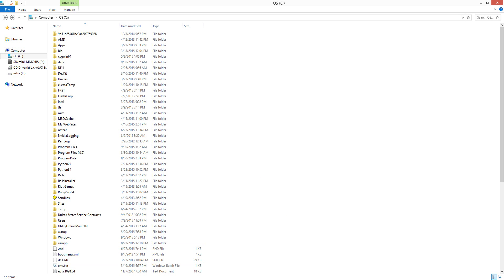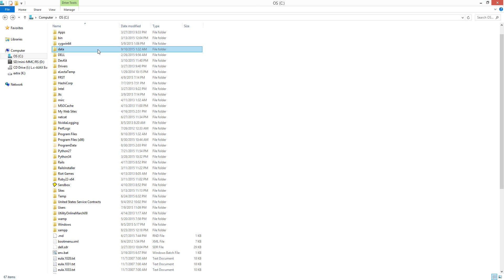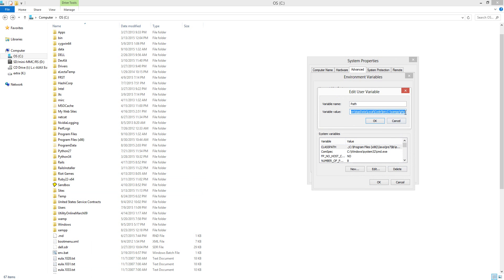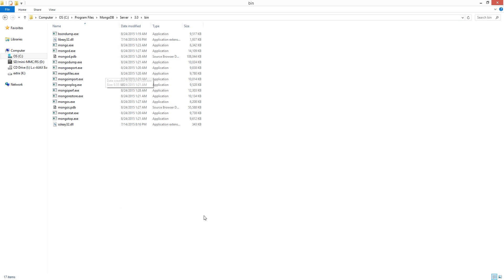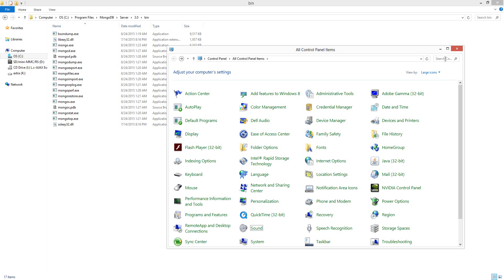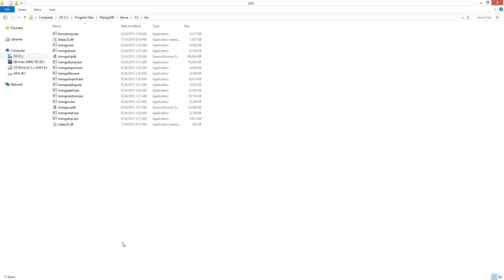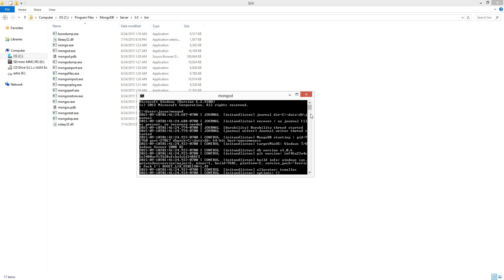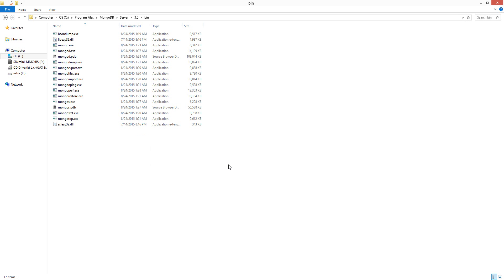How to install mongodb on windows 8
This is a tutorial on how to install mongodb for windows 8. 64bit.

MongoDb is located in this folder if your installing it in windows 8
C:\Program Files\MongoDB\Server\3.0\bin

Now navigate back to C:\
create a data folder
inside of data create a db folder

Then go to control panel - system - advanced - edit paths
paste in the directory
C:\Program Files\MongoDB\Server\3.0\bin